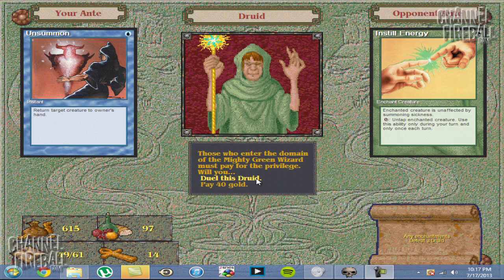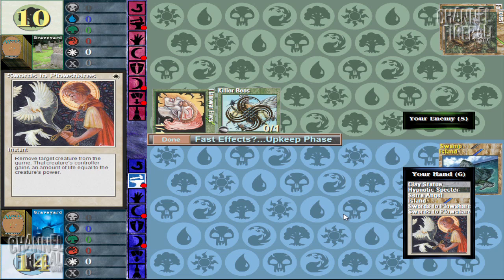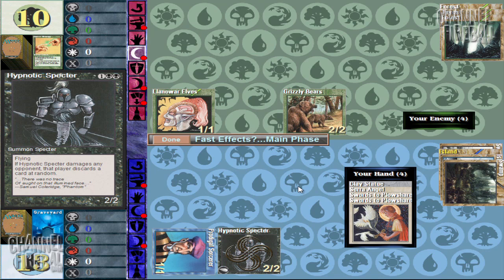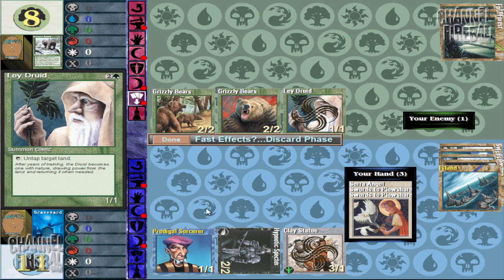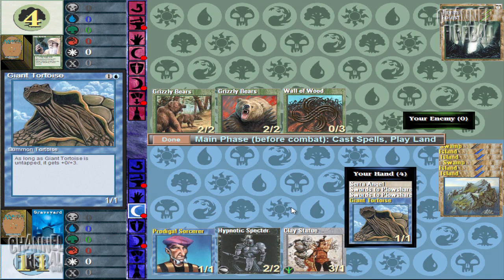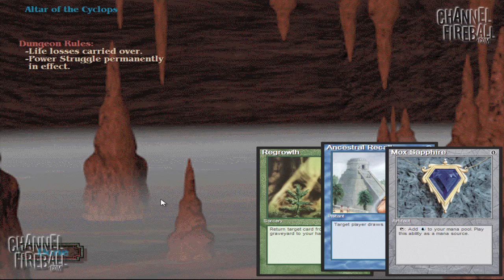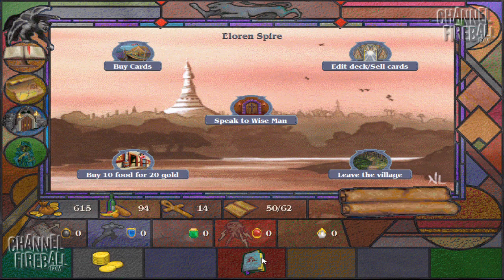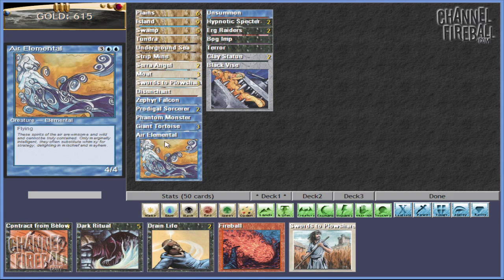Channel Nightmare - Shandalar Adventure (Part 6 )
Before Duels of the Planeswalkers there was—Shandalar!